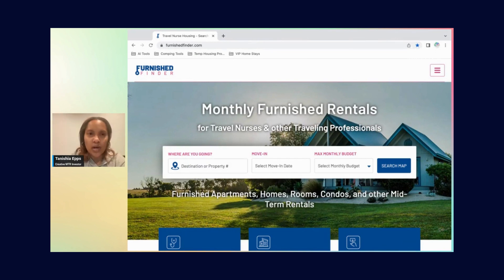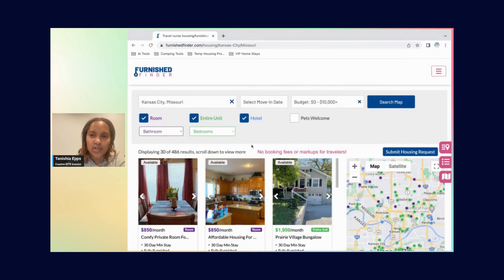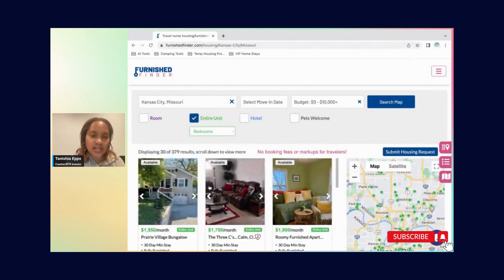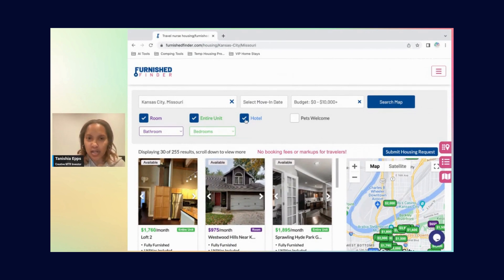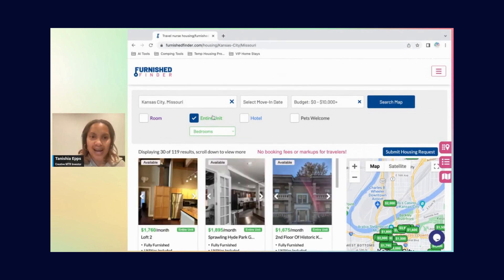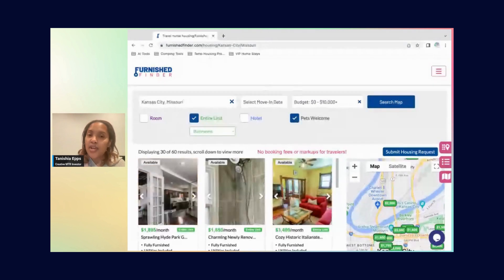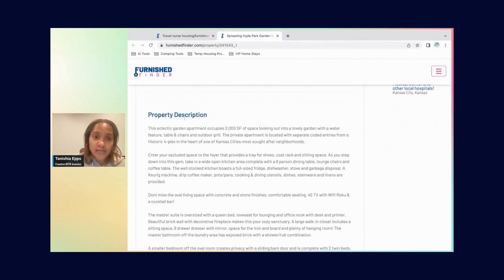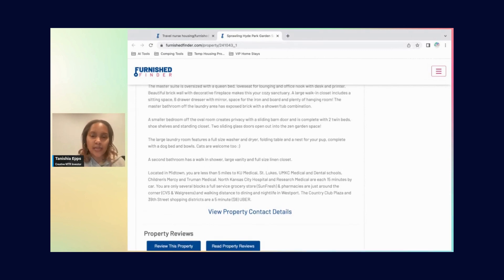Furnished Finder Series Part 2 - Researching Your Market - Mid-Term Rental Comps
Welcome to Part 2 of the Furnished Finder Series, Researching Your Market, where we dive deeper into the world of mid-term rentals. In this episode, we will be discussing the importance of researching your market when it comes to mid-term rental comps and using Furnished Finder as a resource.

Knowing your market is essential to succeeding in the mid-term rental industry, and in this video, we will be sharing tips and tricks on how to effectively research your market to find the best rental comps using Furnished Finder. I'll discuss resources available to help you gather data on your competition and how to analyze that data to make informed decisions about your own rental rates.

If you're interested in becoming a successful mid-term rental host, then this video is a must-watch. Don't miss out on the opportunity to learn valuable insights and strategies that will help you succeed in this lucrative industry.

So, grab a pen and paper and get ready to take notes as we delve into the world of mid-term rental comps and researching your market.

Amazon Storefront / MTR Essentials

Check out our systems/resources we use in our business (we may receive a referral commission):

Avail.co - Landlord Software - Get $50 credit for signing up